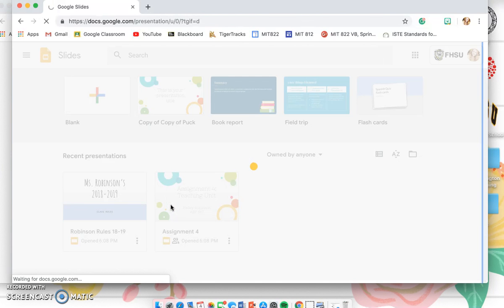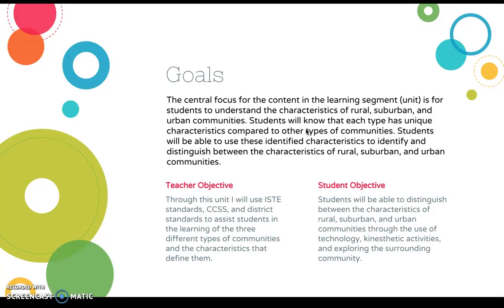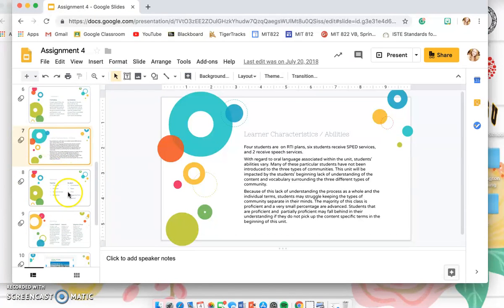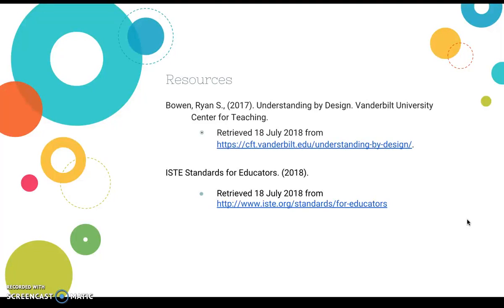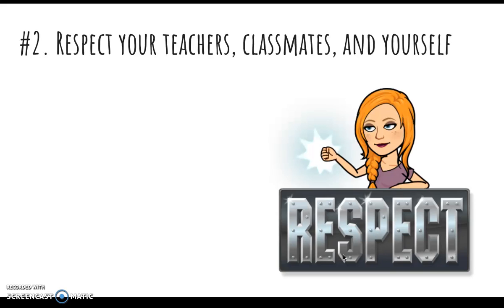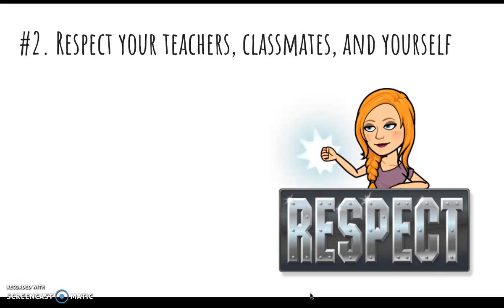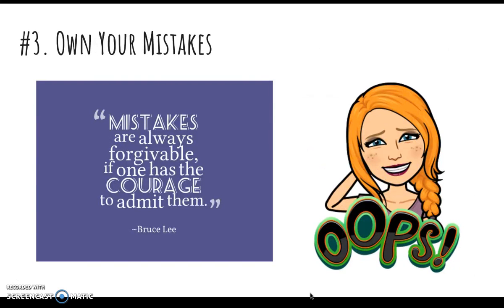MIT822 MOD 4